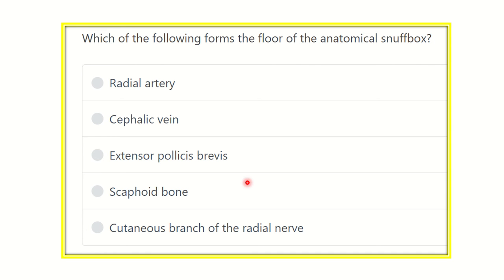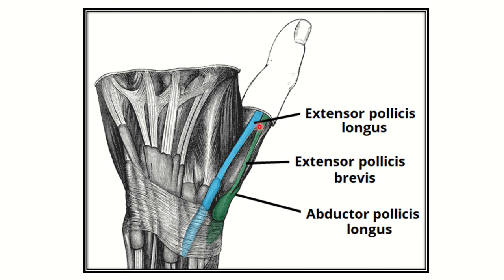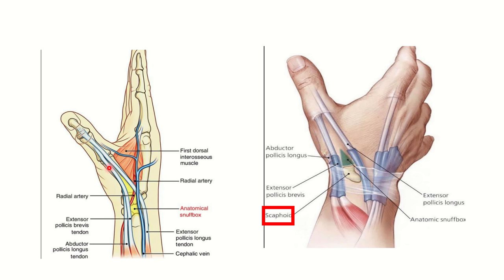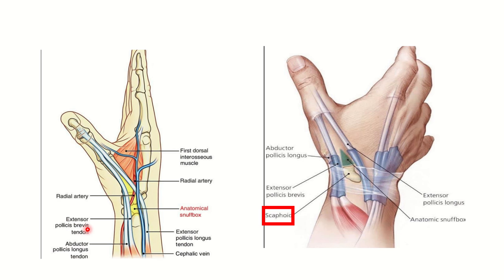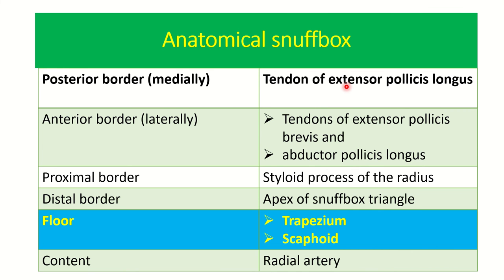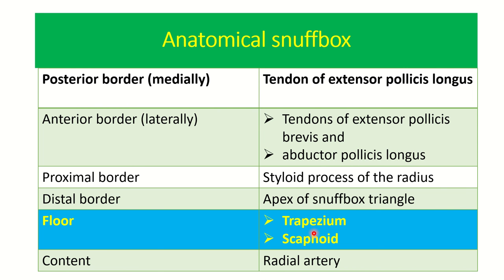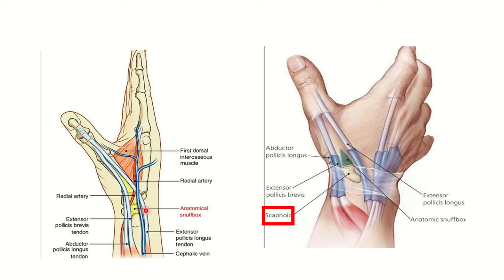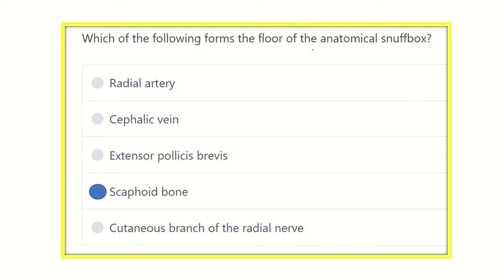MRCS question solve (CRACK MRCS) Anatomical snuffbox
it includes
1. eMRCS videos
2. Fawzia sheet solved
3. Recalls and mores